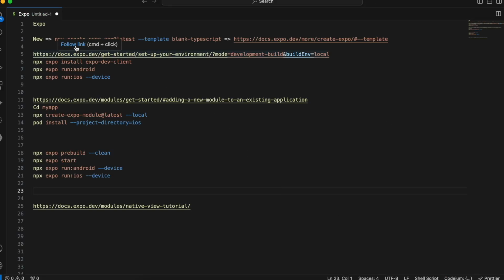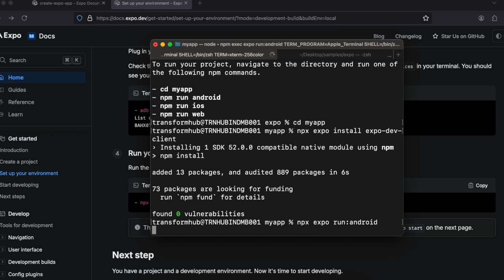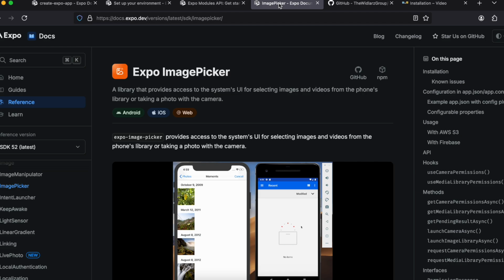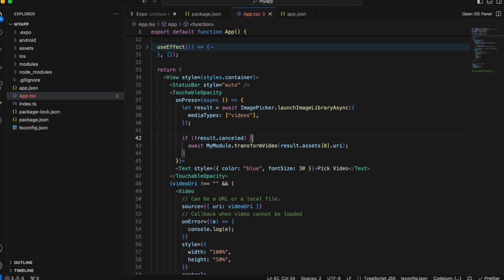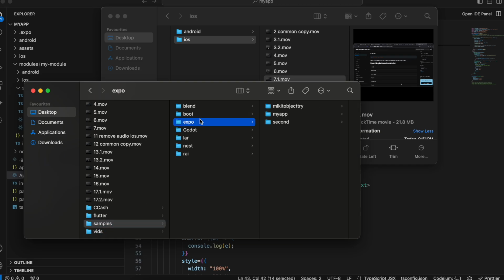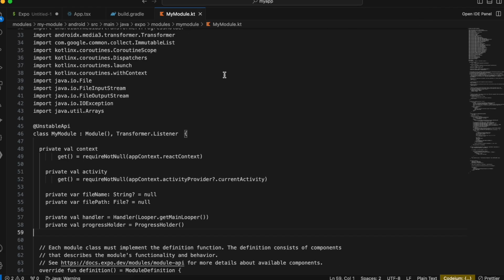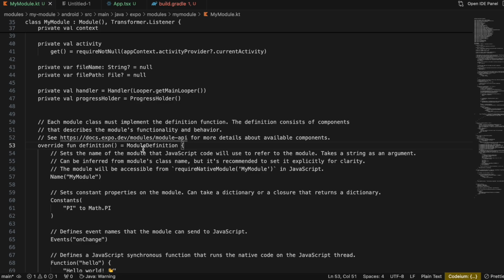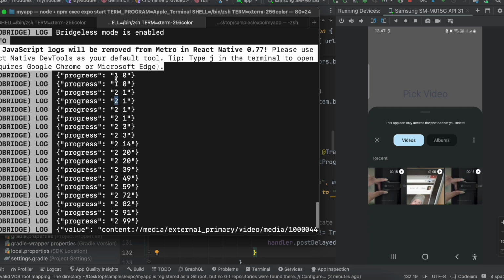How to Remove Silent Audio from Video using SilenceSkippingAudio in Expo ReactNative for Android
How to Remove Silent Audio from Video using SilenceSkippingAudio in Expo ReactNative for Android using Media3 Transformer